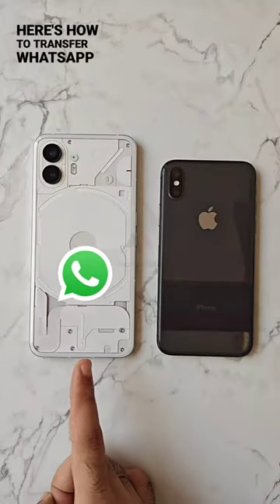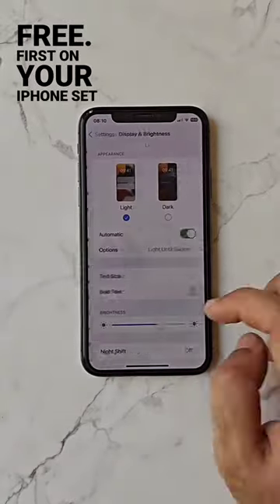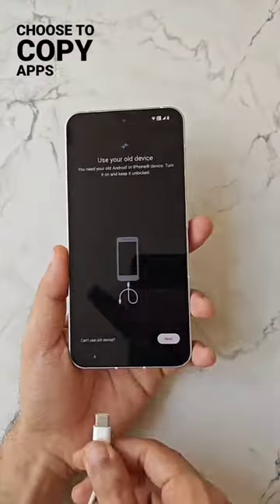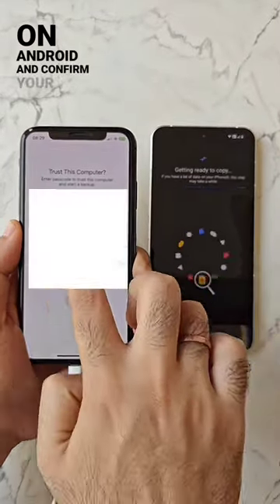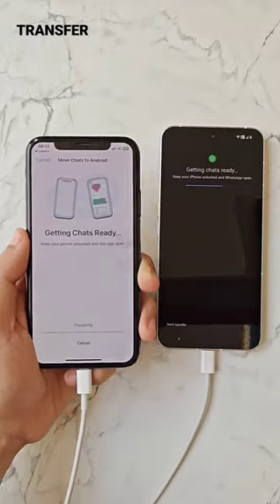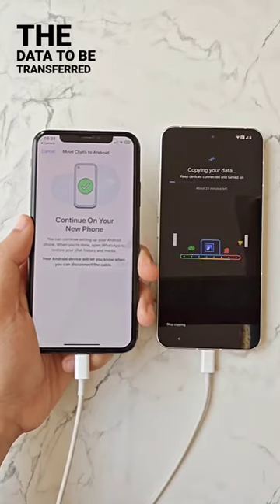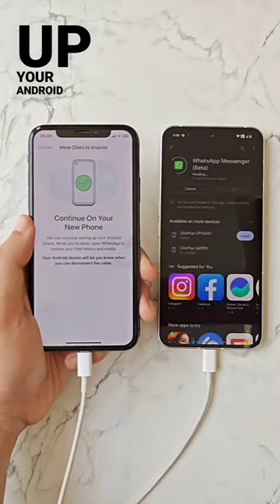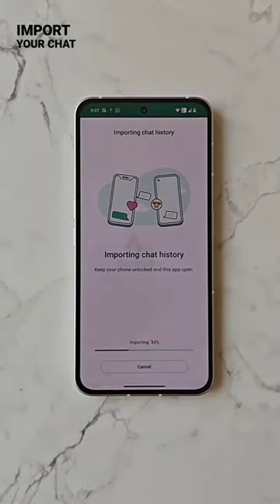Transfer WhatsApp from iPhone to Android for Free! 🙌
Transferring WhatsApp from iPhone to Android 🙌🏻

Transferring WhatsApp between iPhone and Android was not easy, and required paid apps. However, now WhatsApp can be transferred from iPhone to Android for free. In this Shorts Video, I've demonstrated how to transfer your WhatsApp data from iPhone to Android using Lighting to Type C cable for Free.